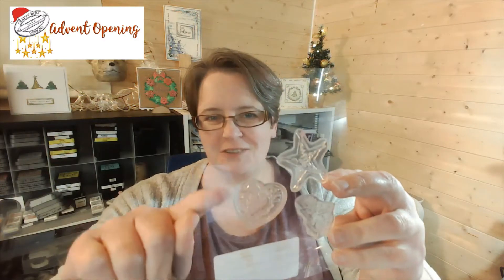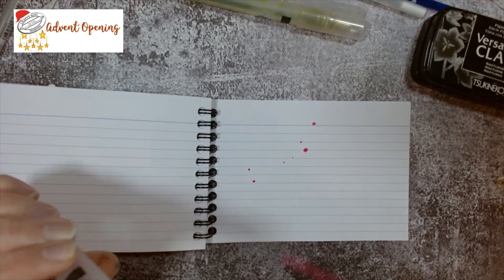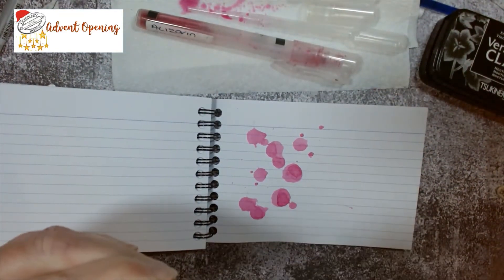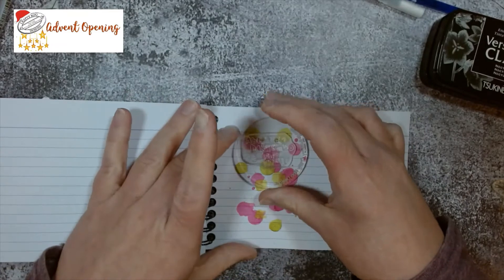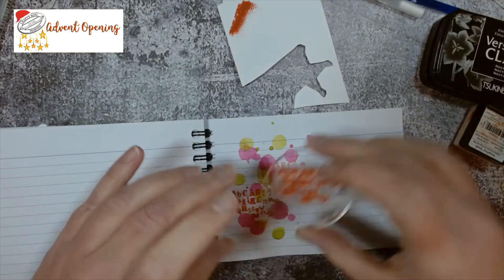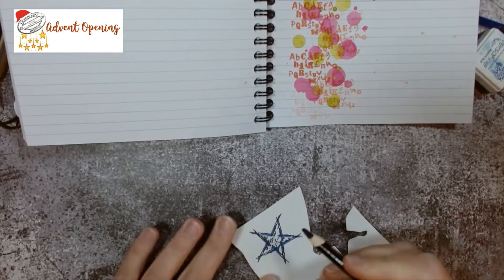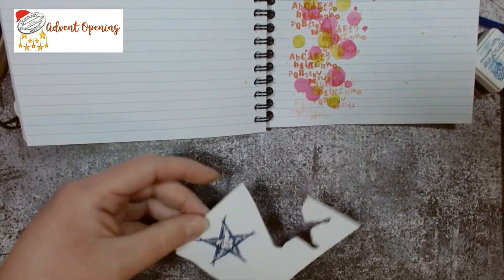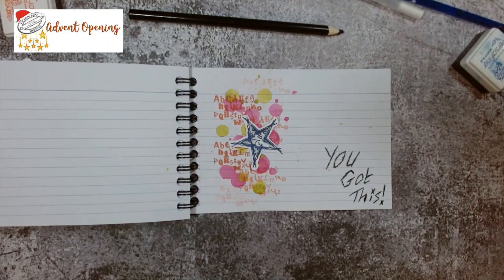Crafty Roo Designs Advent Calendar Day 18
Day 18 of our Crafty Roo Designs Advent Calendar 2021 so only one more day until we complete this set!

Join Kym as she opens todays door and gets VERY colourful.